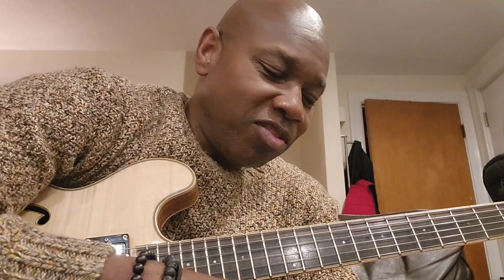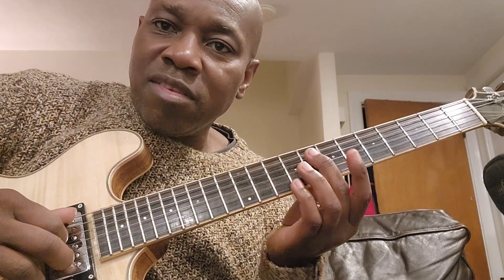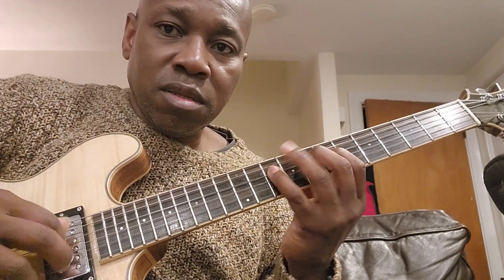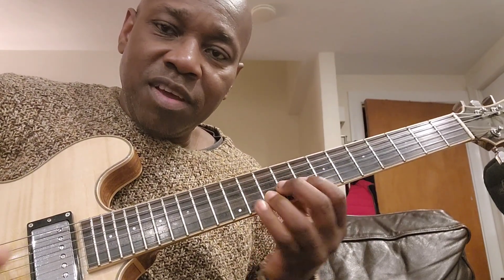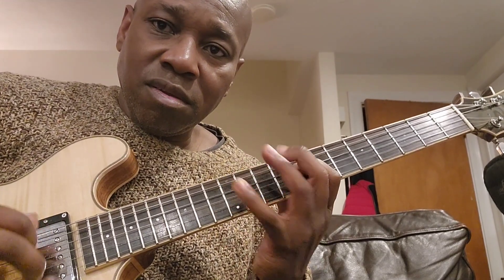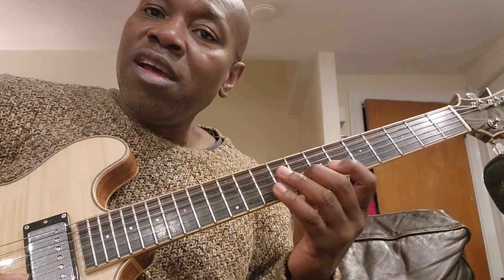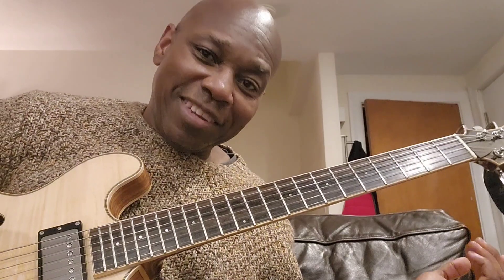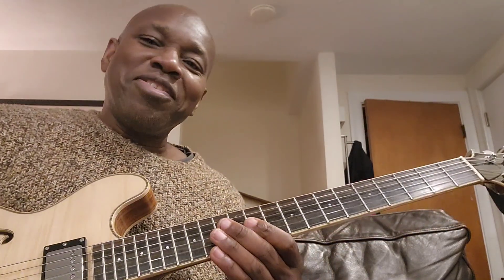Fmajor Scale ...North or South